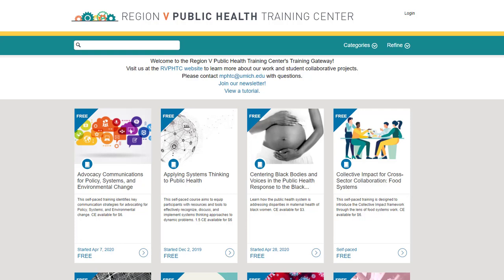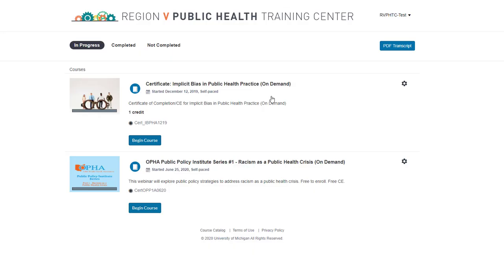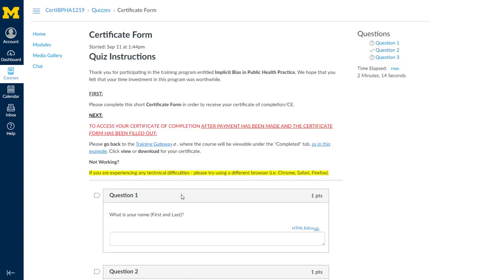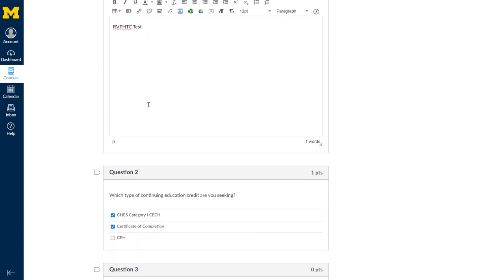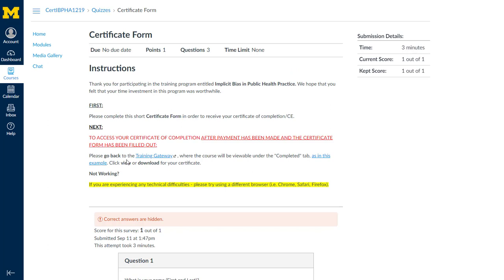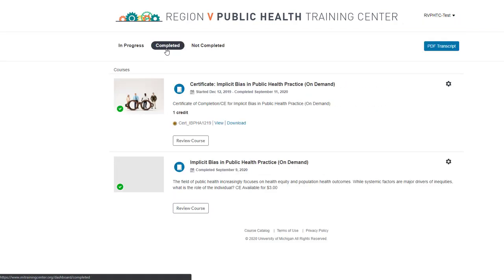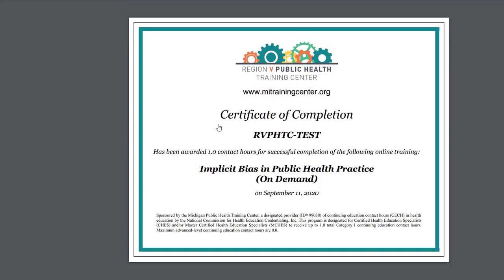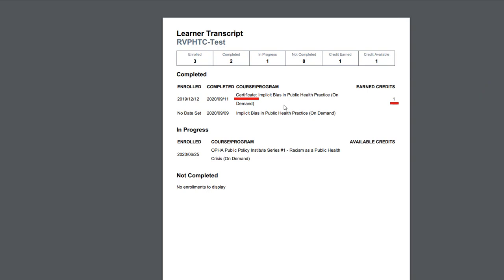Complete Certificate Form (Paid for CE/Certificate) - Tutorial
If you have completed a training with the Region V PHTC and also paid your CE/certificate fee, you must complete the Certificate Form to obtain your CE &/or certificate.
*Please be sure to use Chrome/Safari/Firefox only.